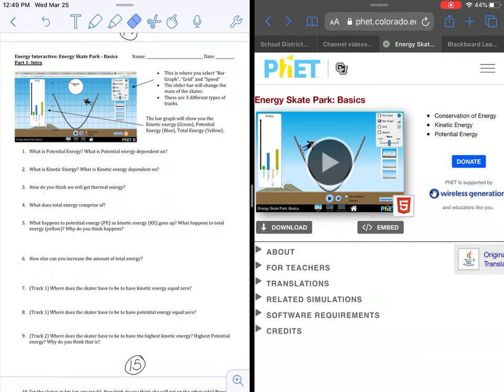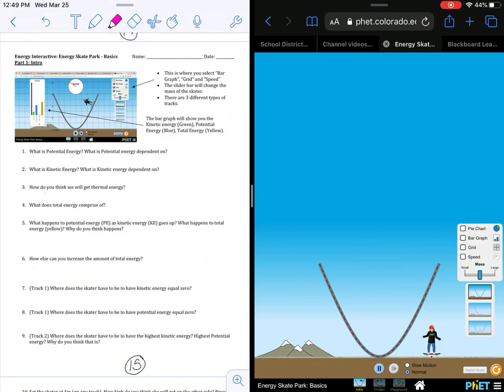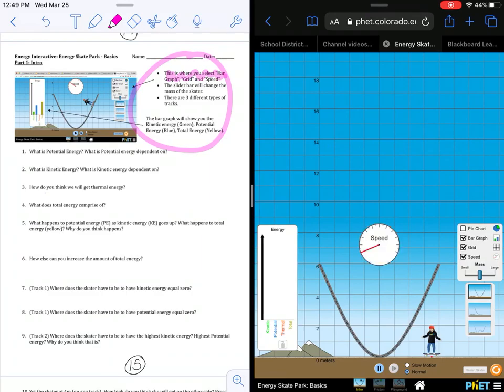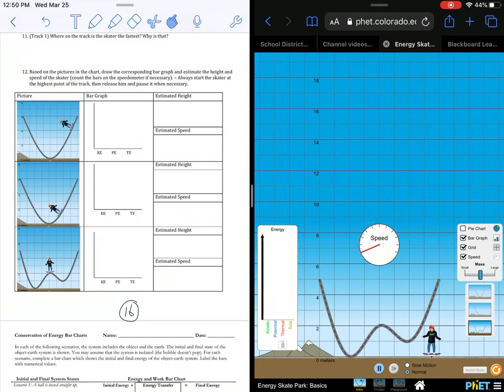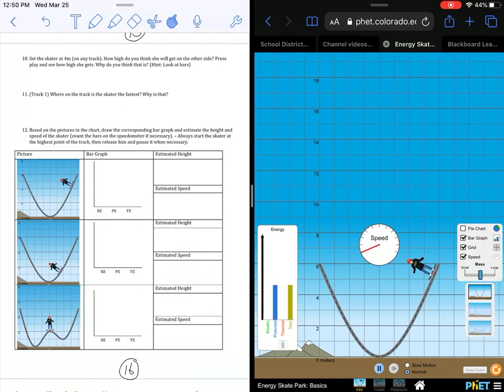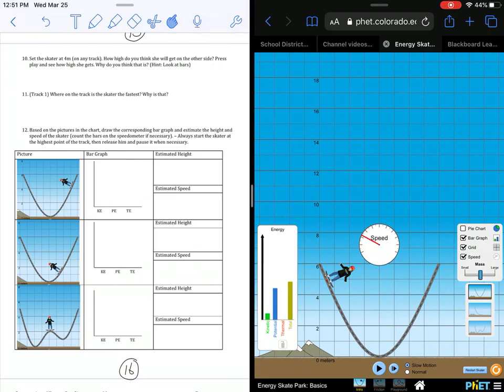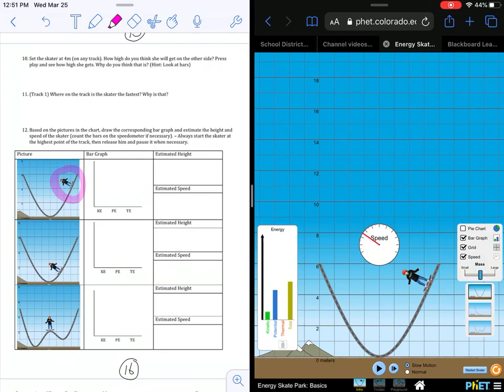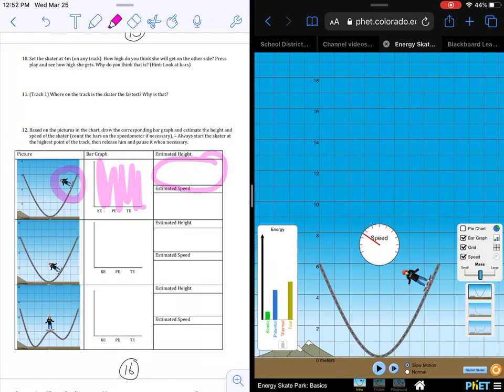Energy Skate Park Introduction